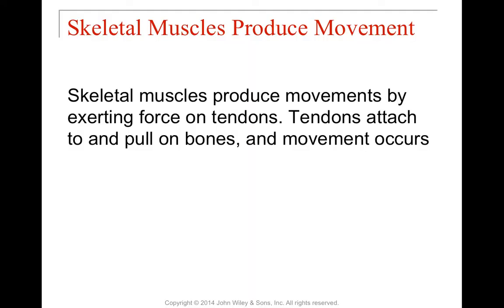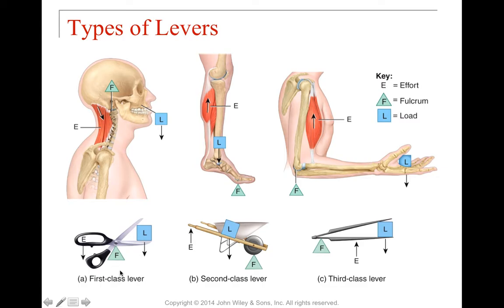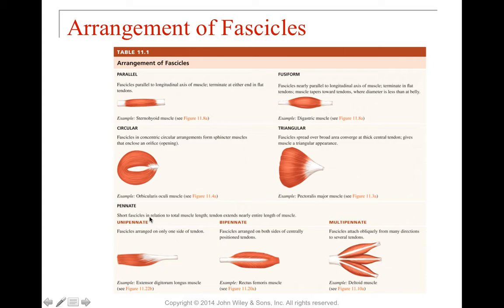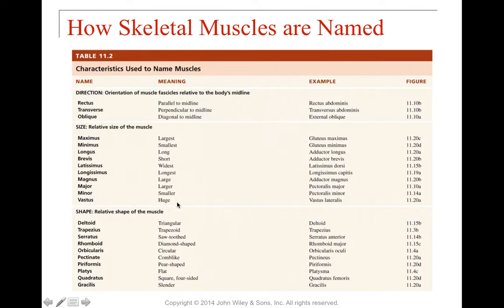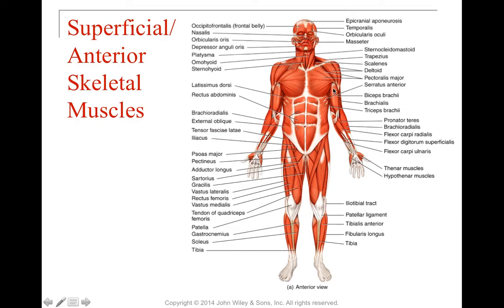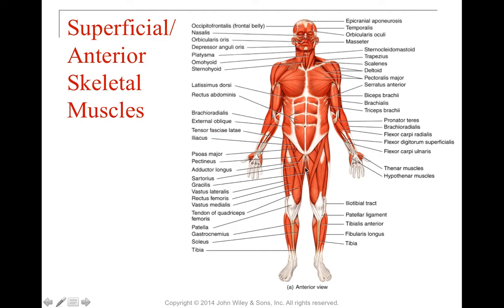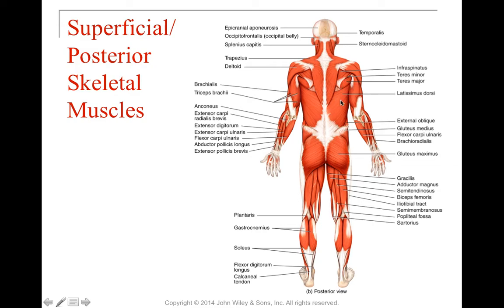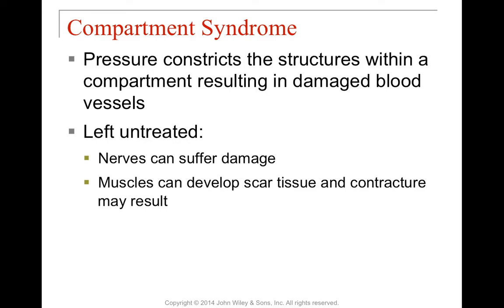BI151 UNIT 11 SKELETAL MUSCLES